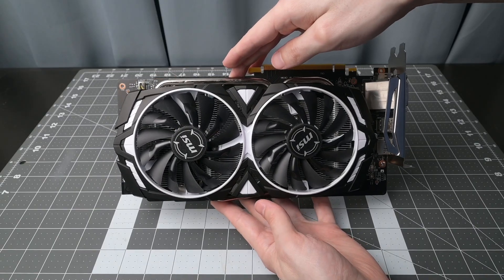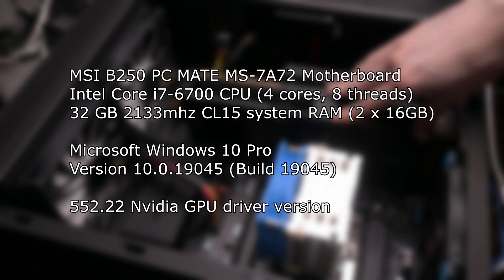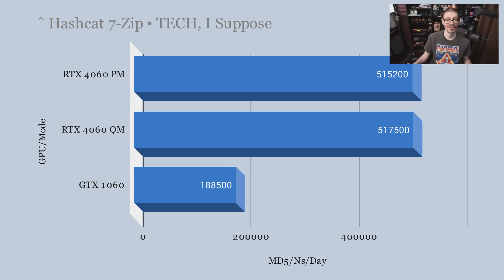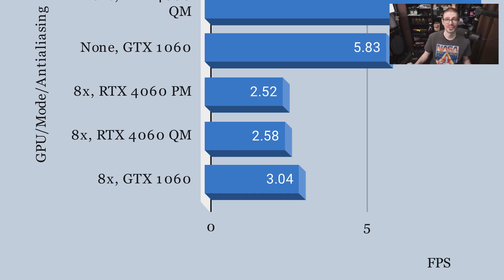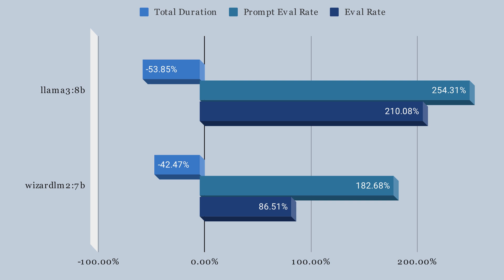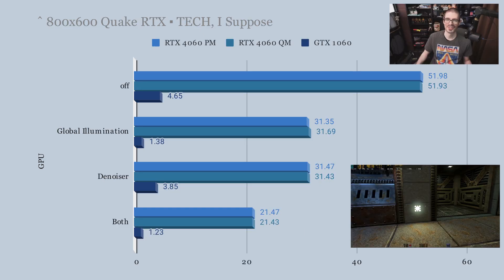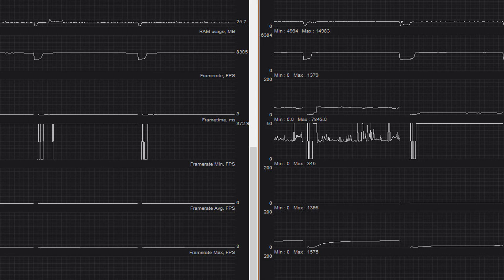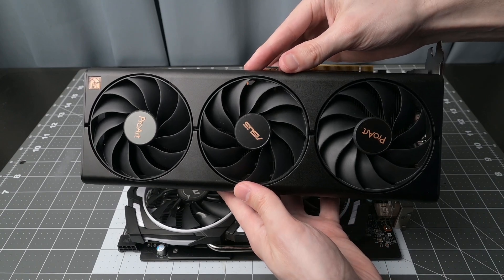RTX 4060 versus GTX 1060 in an old Intel i7-6700 PC build. 🖥️🔍 Does it make sense to upgrade?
In this video I compare the ASUS Proart RTX 4060 8GB to an MSI GTX 1060 6GB graphics card on my old Intel I7-6700 CPU based build. How much faster is the 4060 compared to the 1060 on an older CPU? Let's find out! Check out the 4060 through my links:
Or look for a used MSI 1060 6GB ARMOR 6G OC OCV1 card:

0:00 Intro, equipment talk, and testing details
1:36 Affinity Photo 2
2:11 FAHBench
2:25 V-Ray
2:34 Hashcat
2:53 Blender
3:06 Magix Vegas Pro
3:34 Furmark
4:21 Local LLM AI processing
5:38 FFXIV
6:20 Unigine Superposition
6:35 L4D2
6:50 Quake RTX
7:01 MSI Afterburner data
8:41 Power use quirk in Afterburner
9:11 Negatives, positives, and opinion

More details:
ASUS ProArt GeForce RTX 4060 OC Edition
* PCI Express 4.0 x8 (~16 GB/s on a motherboard that supports it)
* PCI Express speed of ~8 GB/s on my old PCI-E 3.0 motherboard.
* 8GB GDDR6 128-Bit GDDR6 (~272.0 GB/s)
* 2580 MHz / 2550 MHz (quiet mode)
* 3072 CUDA Core
* 1x HDMI 2.1a, 3x DisplayPort 1.4a
* Power Connector: 8-Pin

MSI GeForce GTX 1060 6GB ARMOR 6G OC
* PCI Express 3.0 x16 (~16 GB/s)
* 6GB 192-Bit GDDR5 (~192.2 GB/s)
* Core Clock 1544 MHz (Boost Clock 1759 MHz)
* 1280 CUDA Cores
* 1x DL-DVI-D, 1x HDMI 2.0, 3x DisplayPort 1.4
* Power Connector: 8-Pin

MSI MS-7A72 B250 PC MATE motherboard
Intel Core i7-6700 CPU at 3.40GHz, 4 Cores, 8 Logical Processors
32 GB of 2133mhz CL15 DDR4 RAM (2x16 GB sticks)